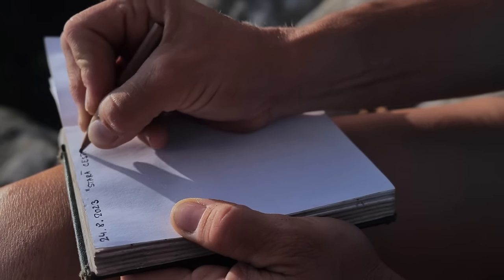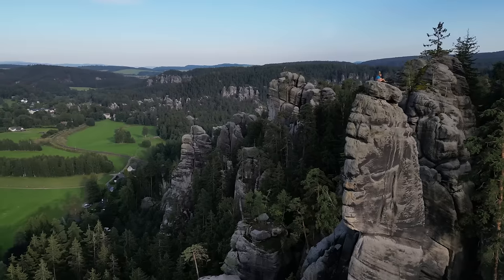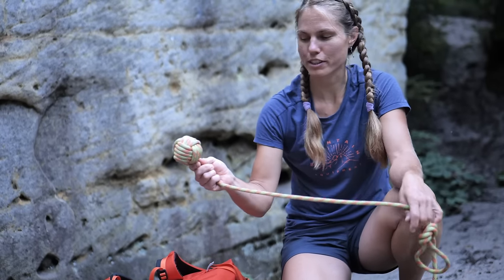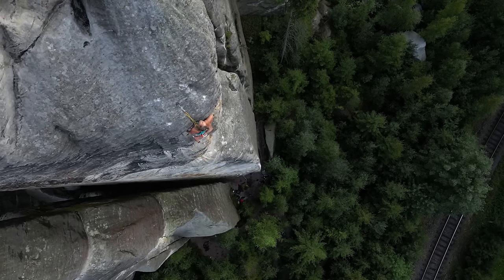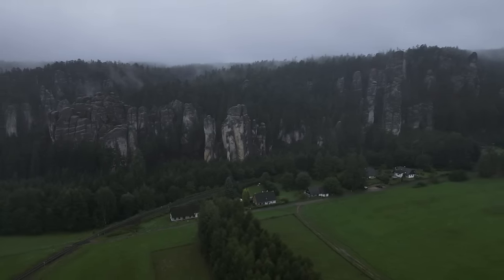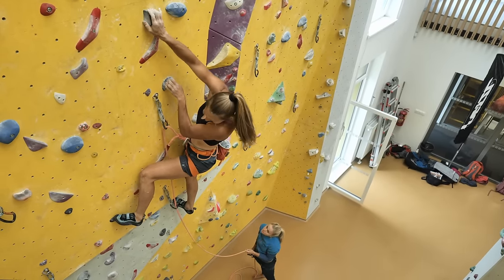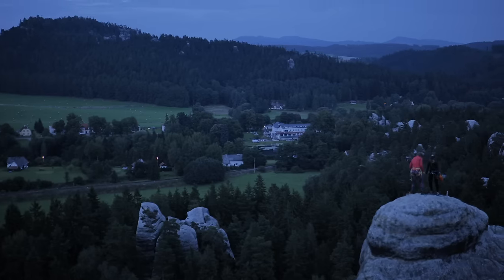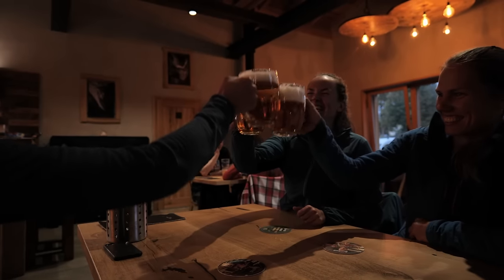Adršpach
Miška Izakovičová on living and climbing amongst 'a city of a thousand sandstone towers'.

A film by Šimon Janošec